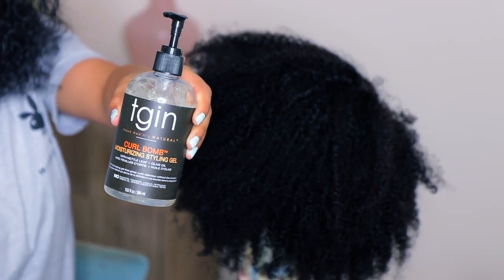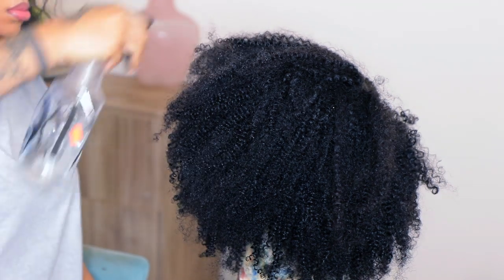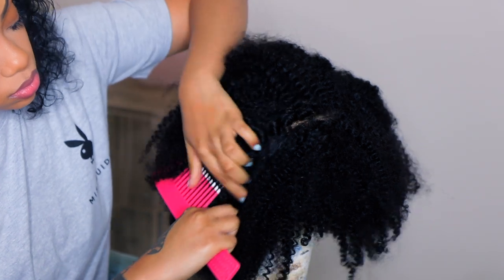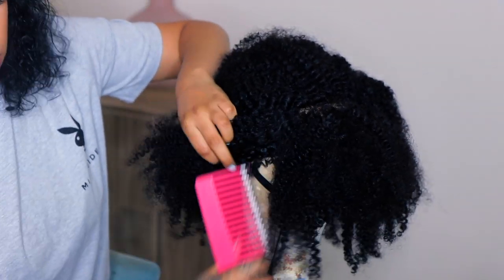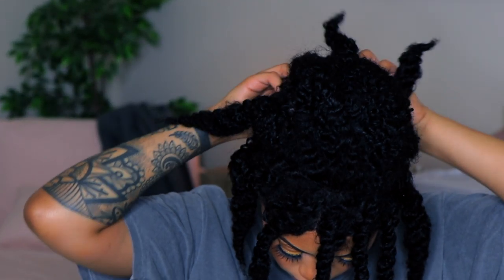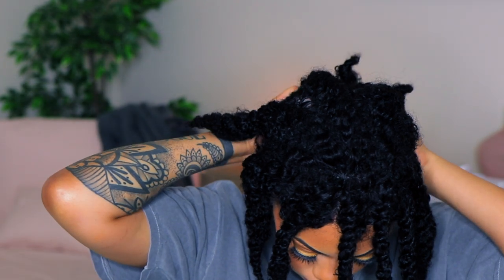THE MOST NATURAL WIG I'VE TRIED! | RESEMBLES NATURAL HAIR | HERGIVENHAIR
HERGIVENHAIR INFO:
Hergivenhair now is sending free prevention items along with hair orders to assist during this time. ❤

📌 Wig: "Proud Of Your Coily" Unit-PSTLW03S
Hair Texture: Coily (3C-4A)
Wig Type: Lace Closure Wig (4"*4")
Hair Length: 14 inches
Capsize: Small

📌 FAQ:
Pre-bleached Knots - Yes
Swiss Transparent Lace - Yes
100% Virgin Human Hair - Yes

MUSIC